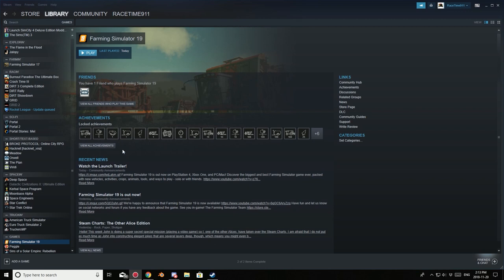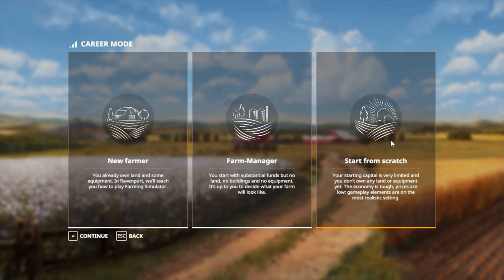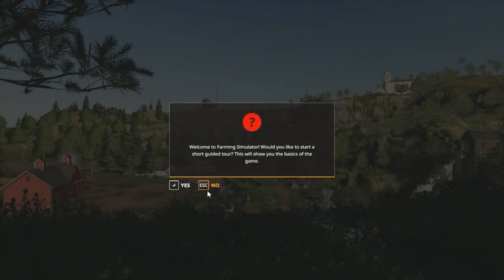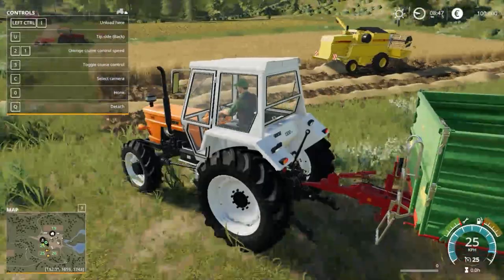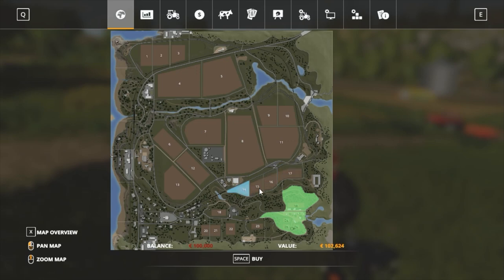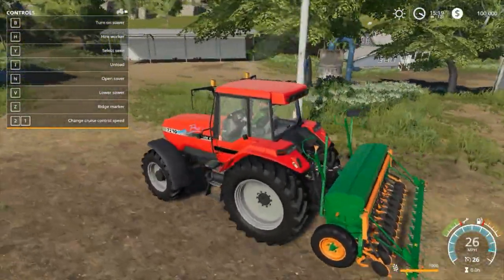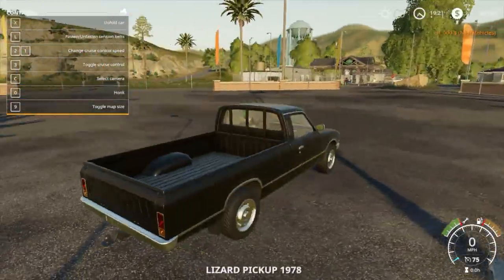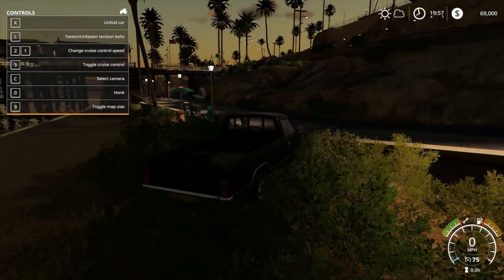Farming Simulator 19 // First Look (Released) // HD Gameplay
I'm back, and just in time for the release of farming simulator 19! How is it? Let's have a look!
It's back and better than ever, at least, in my opinion.

Looking to buy? Here's where I bought mine!

Could just be the maps that bring out the beauty of the game, but fs 19 really has some nice fresh new graphics.

Sure, it doesn't have ground/terrain deformation, but there are so many new features and enhancements that, at least on the surface, make this version stand out.

For instance:
- Weeding
- Lime / Liming
- New Crops (Oats)
- FS 17 Platinum Edition fruits and map
- John Deere Equipment / Tractors / Combines
- Dust / Particle Effects
- Dynamic Voxel Skies / Clouds

In this video, we will be taking a look at a few things that are new, and some things that are not. Should you buy farming simulator 2019, and is it worth it? New video on that soon, once I get some hours into it.

Though for now, we'll just be having a quick look at it, and see what makes it click.